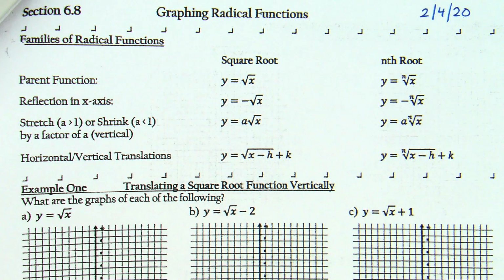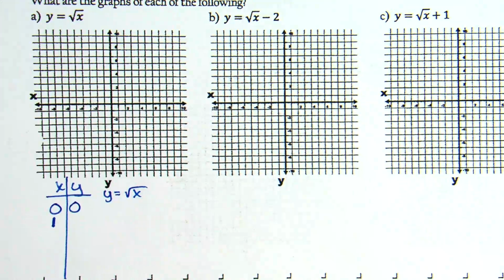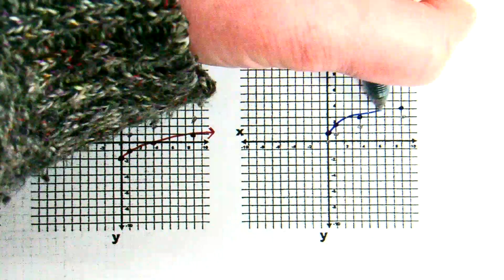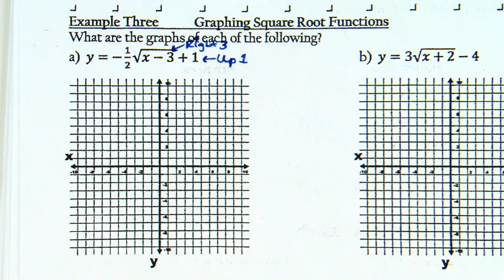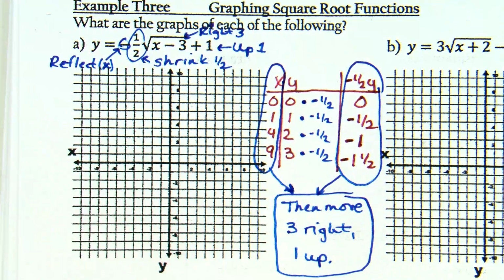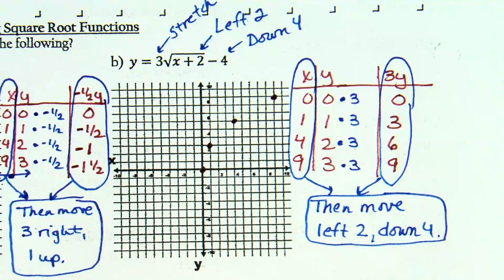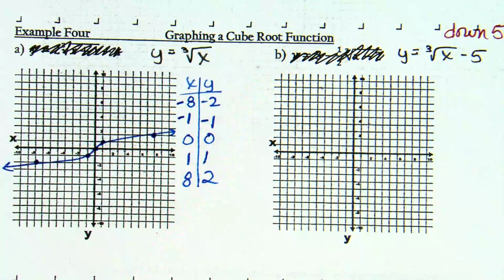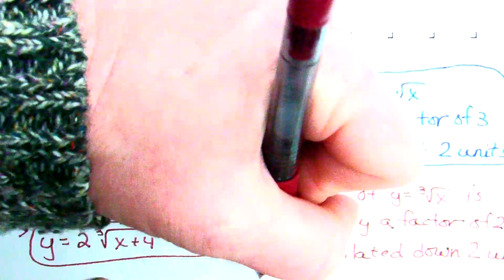Lesson 6 8 Period 3